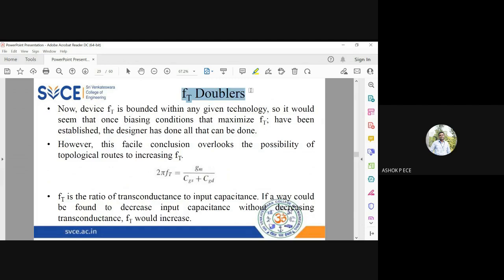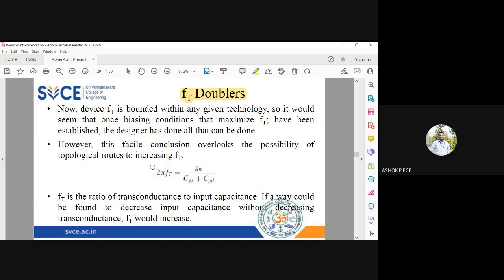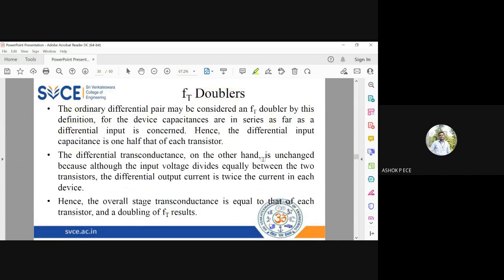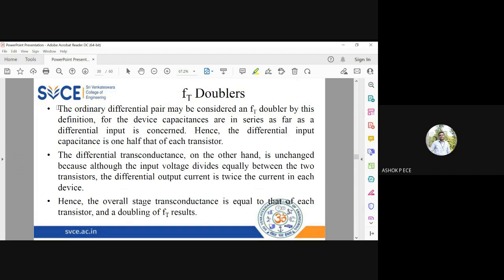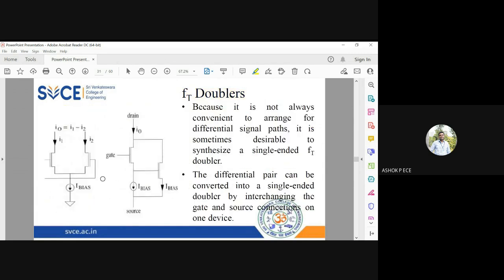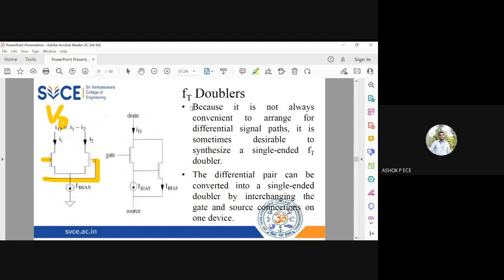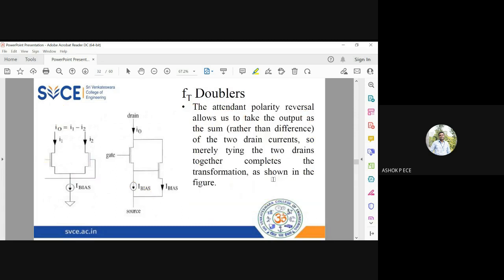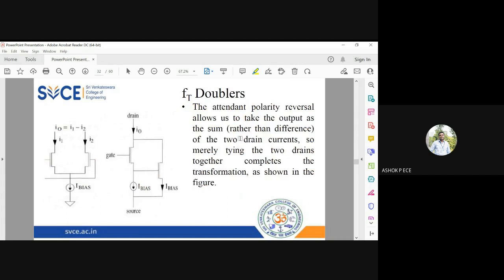MIC&RFSD | Lecture-174 | Bandwidth Estimation Techniques Part-10